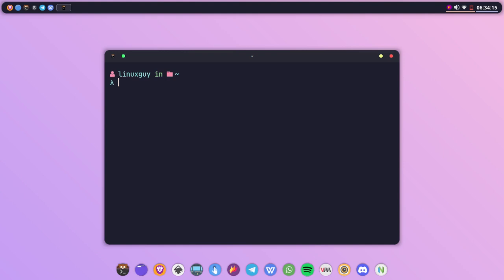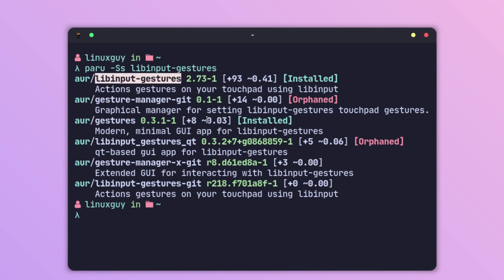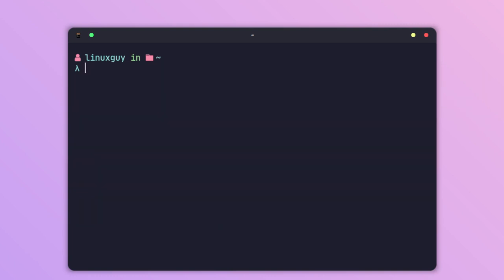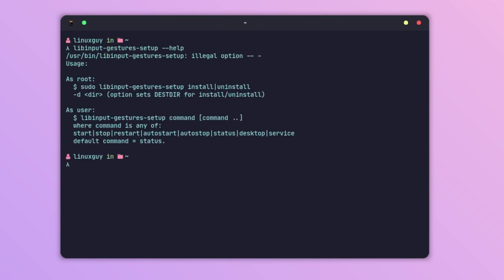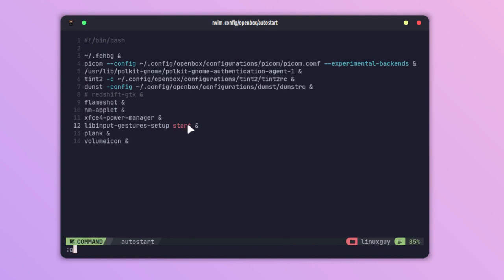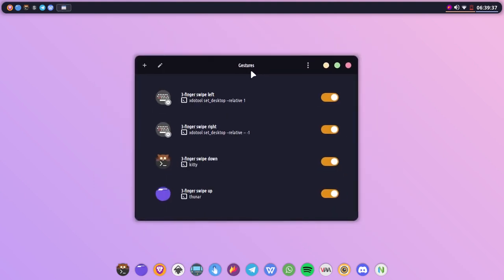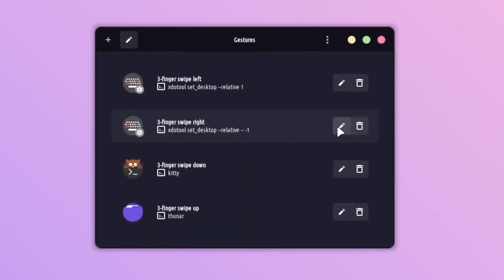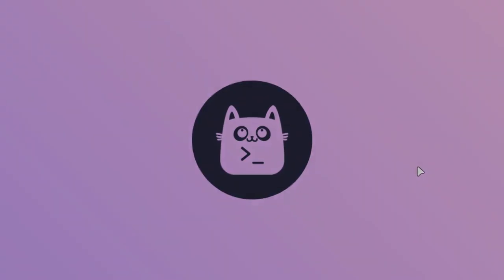Enable TouchPad Gestures on Window Mangers with libinput-gestures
In this video, we'll show you how to enable TouchPad gestures on Window Mangers with libinput-gestures. These gestures allow you to control your computer just like you would with a touch screen device!

Libinput is a library that allows you to enable TouchPad gestures on Window Mangers with just a few lines of code. This library makes it easy to add TouchPad gestures support to your applications, so you can use them just like you would with a touch screen device! In this video, we'll show you how to enable TouchPad gestures on Window Mangers with libinput-gestures.